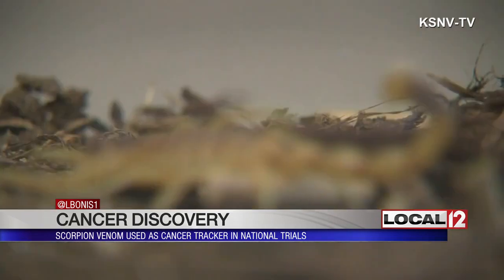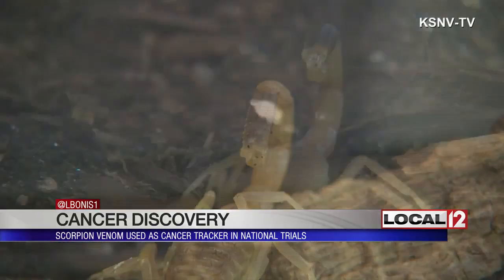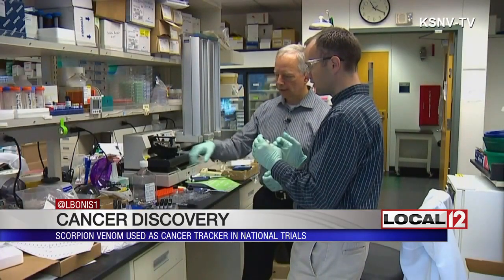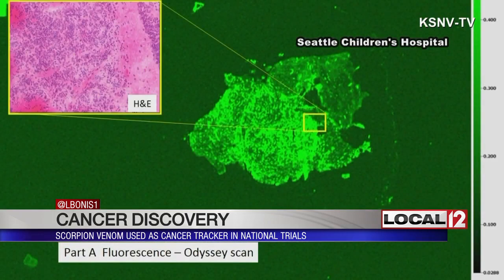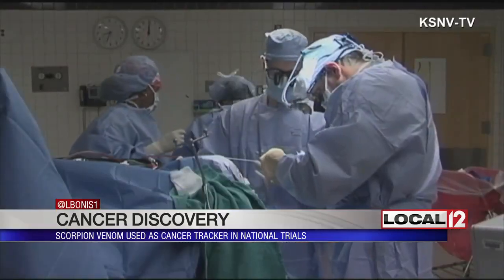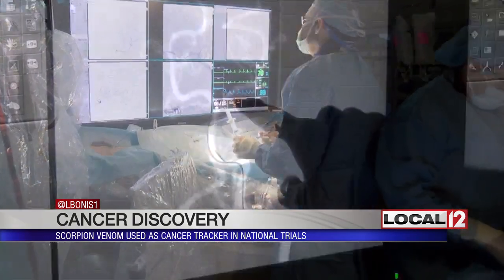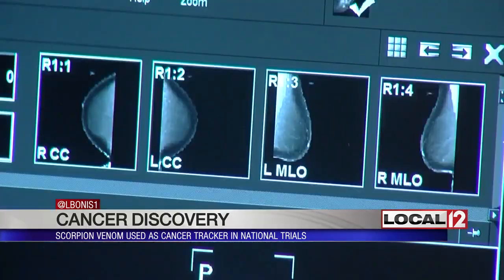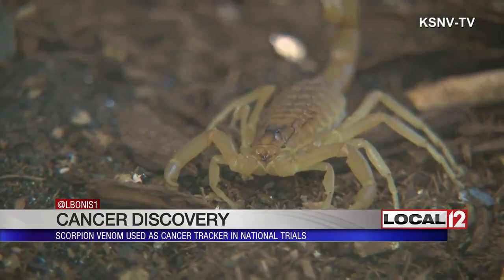Scorpion treatment used to battle cancer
CINCINNATI (WKRC) - In the fight against cancer, an unlikely ally emerged.

Local researchers said a new cancer tracker is showing promise in beating and potentially treating this disease.

The amazing part, however, is the unique place it was discovered. The source is scorpion venom.

It's part of trials right now at a few research centers around the country. It's not in use here yet, but cancer oncologists at the UC College of Pharmacy shared how this someday, could change our lives.

Researchers exploring this option for potential use said, "It really has the potential to very much change how we do care."

Dr. Rowena Schwartz, who goes by Moe, specializes in pharmacy in cancer research. While she's not using this new tool yet, she said it could be a big breakthrough for use soon.

"The excitement of it is that it's a way to identify tumor tissue separate from healthy tissue," said Dr. Schwartz.

It is a potential new way to find cancer cells that don't show up on other imaging. Researchers are now testing a molecule found in the venom of the death stalker scorpion. When combined with a dye that glows, it is injected into a patient with cancer, it works like tumor paint.

This helps doctors to see only the cancerous cells, and leaves the healthy ones alone. While nobody's quite sure why it works this way, researchers can only speculate why the cancer becomes visible.

"I think it's because a chemo toxin was identified was bound to the cancer tissue, and not to normal cells," Dr. Schwartz said.

That visibility means you can find it in surgery and when you remove the cells, Dr Schwartz added, "You know that you have resected all that is there that is tumor tissue."

While still in the research phases right now, mainly in brain cancer, Dr. Schwartz said it has potential for use in a lot of other cancers too.

"To take a venom from a scorpion and synthetically make it without the poison and then hook it to something that can be florescent under a laser light, means that then you can visualize it," she said.

And what they can see, they often treat successfully. Or maybe find out if that treatment isn't needed at all.

She continued, "As we learn more about cancer cells and the difference between non-cancer cells, it gives you potential targets for treatment and in this case targets for visualization. And I think that's one of the most exciting things that's going on in cancer."

There is no word yet on when the results of these trials could lead to more widespread use of this tumor paint.